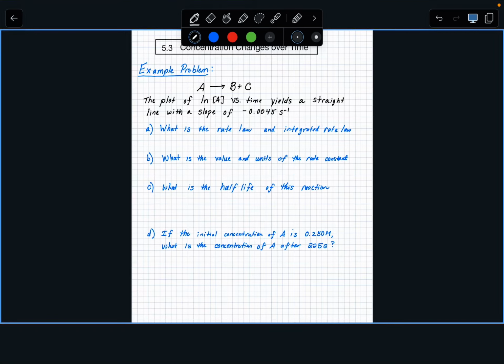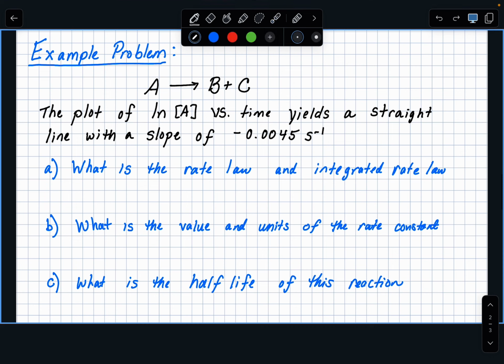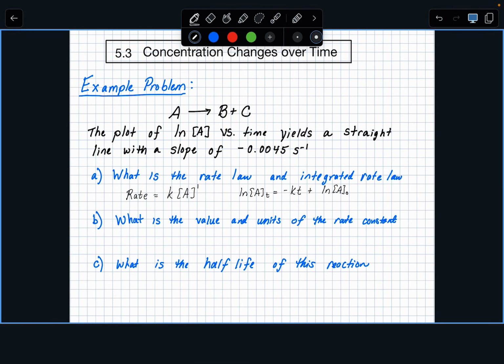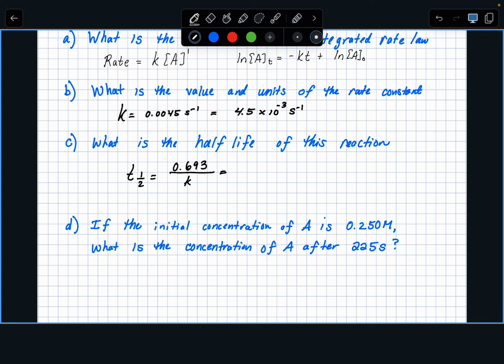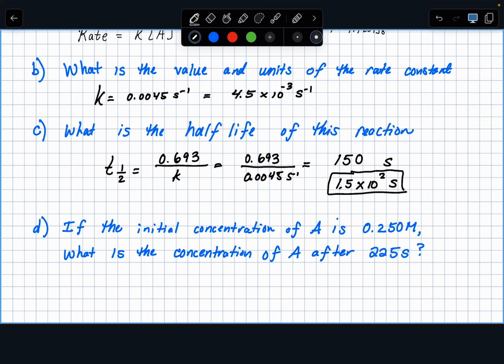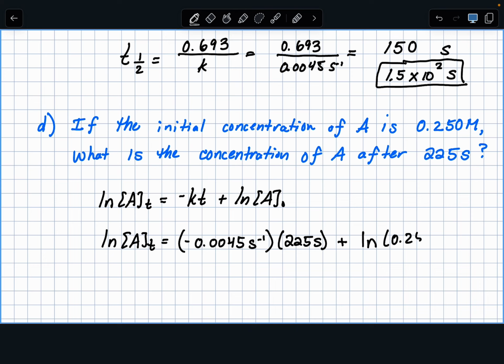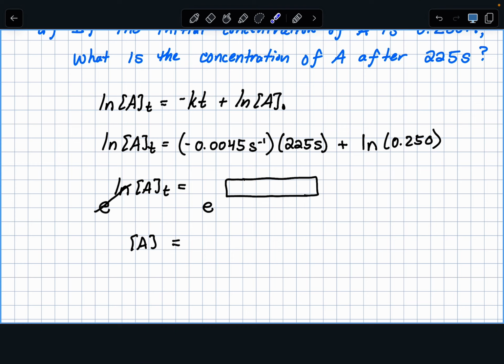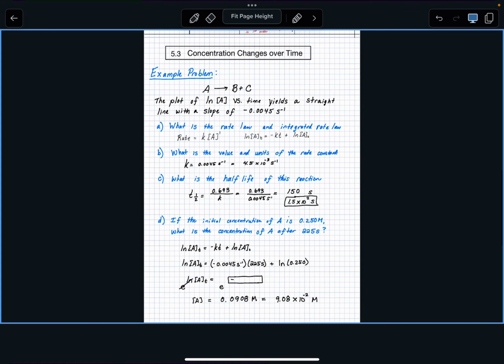Concentration Changes over Time: 5.3 - AP Chem Unit 5 Topic 3 - PRACTICE PROBLEM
Using kinetic graphs of concentration versus time you are able to find the order with respect to a reactant (in a reaction). The order with respect to that reactant could be first order, second order, or zero order. The graphs of the natural log of the reactant concentration versus time and the reciprocal of concentration versus time are explained as to how they help solver for the order. Solving the equation to find the slope of the graph to find the rate constant and units of the rate constant. The integrated rate laws are covered as well as the rate laws. Half-life can also be calculated. Concentrations at any specific time can be solved for using the integrated rate law. Interpolation and extrapolation can be completed.